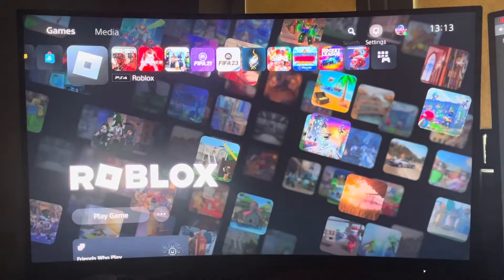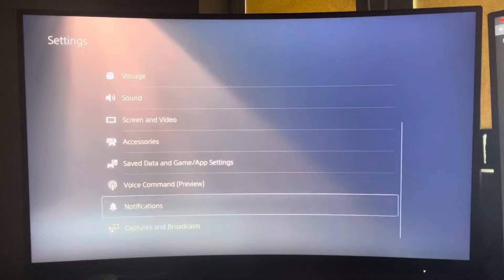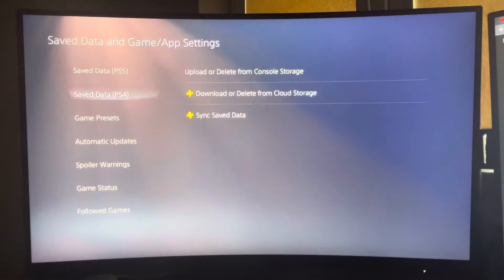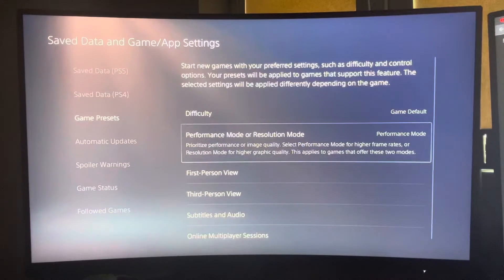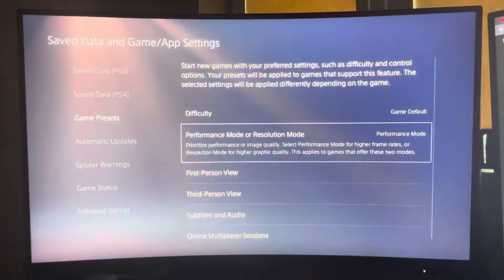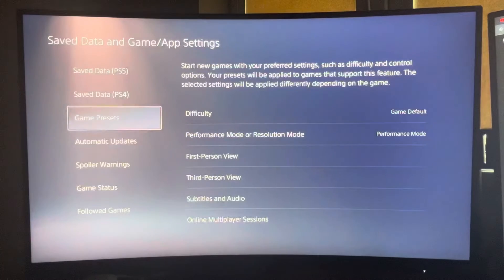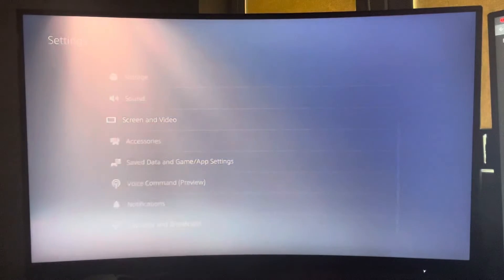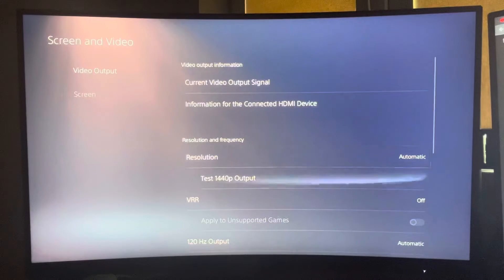Enable 60Hz/FPS Output in Roblox On Playstation - PS4/PS5